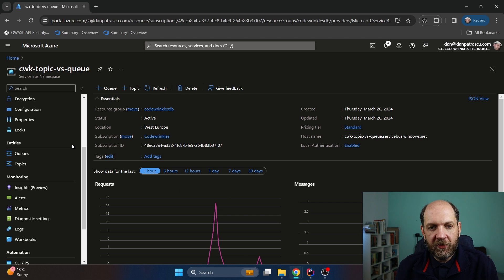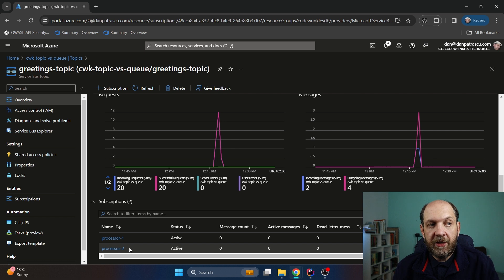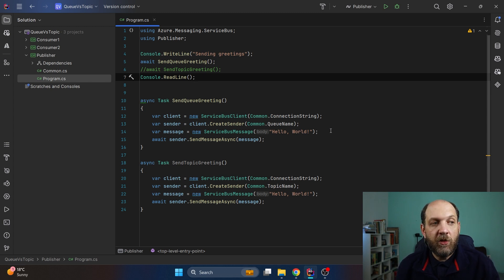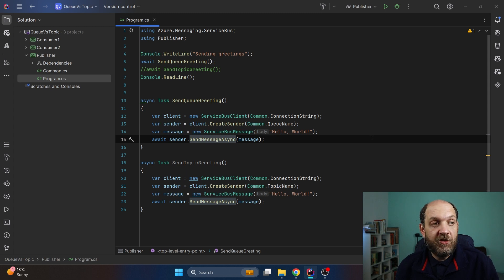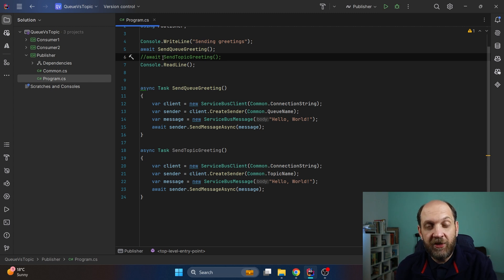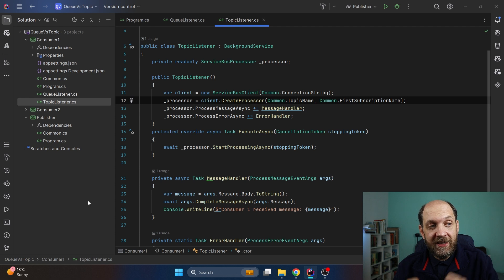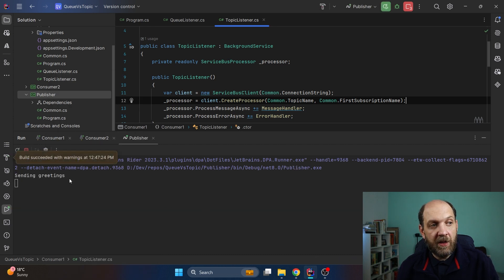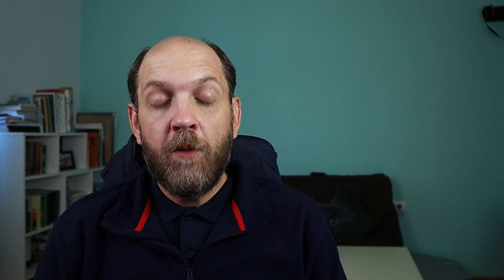Azure Service Bus Queue vs Topic EXPLAINED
Azure Service Bus is a great tool to implement asynchronuous messaging in your systems. But what's the difference between Azure Service Bus Queue and Topic? You might be surprised, but a lot of people fail to unuderstand it. Not anymore! In this video I'll show you a simple and practical setup that showcases the difference between Azure Service Bus Queue and Topic. Bot only that. I also give some practical references on situations when you might want to use an Azure Service Bus queue and and you might want to use an Azure Service Bus topic.

Content
1. Intro: 00:00
2. Azure Service Bus setup
3. Sending messages: 01:44
4. Processing Queue messages: 04:32
5. Processing Topic messages: 06:10
6. Azure Service Bus Queue Vs Topic in practice: 07:47
7. Azure Service Bus Queue Vs Topic use cases: 09:29